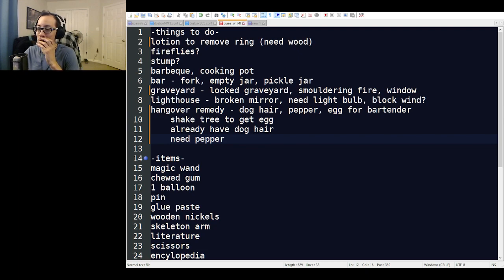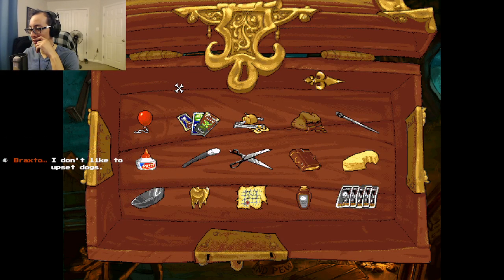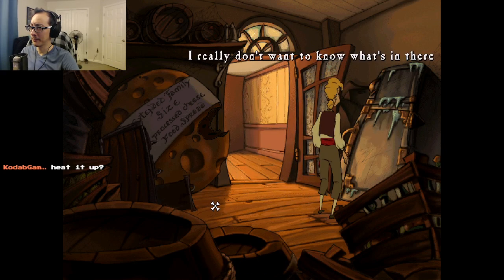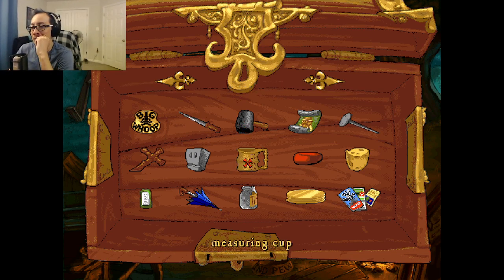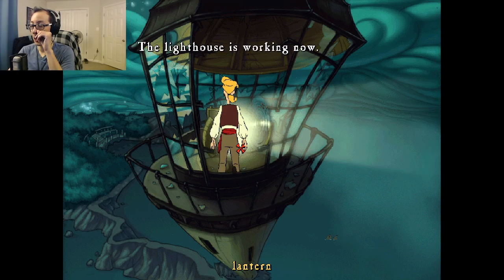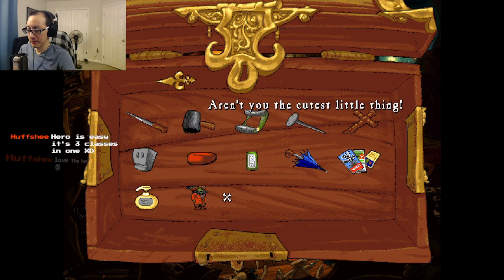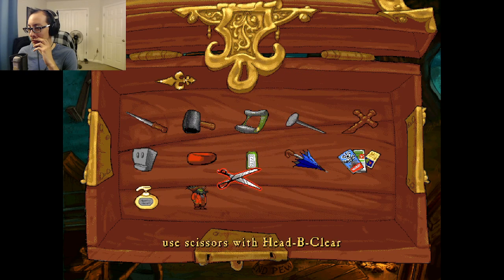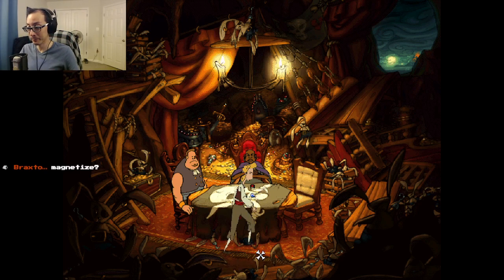The Curse of Monkey Island - Part 5